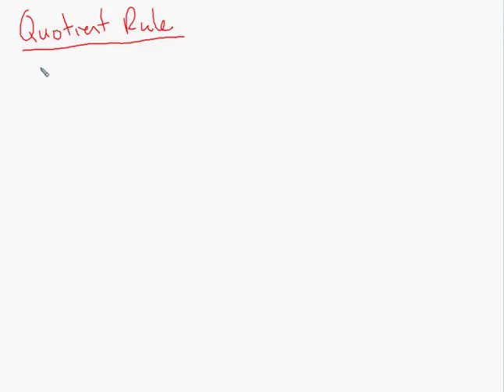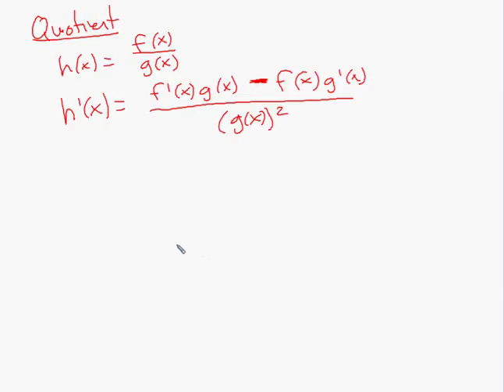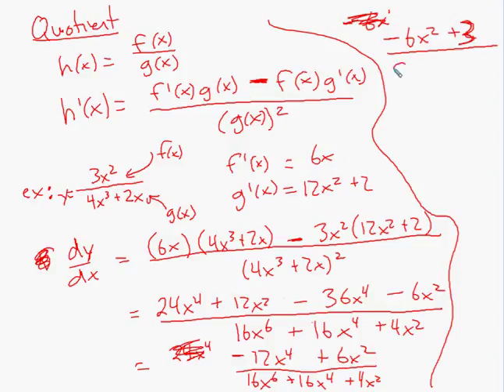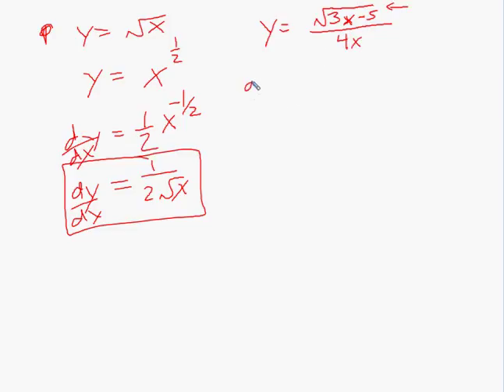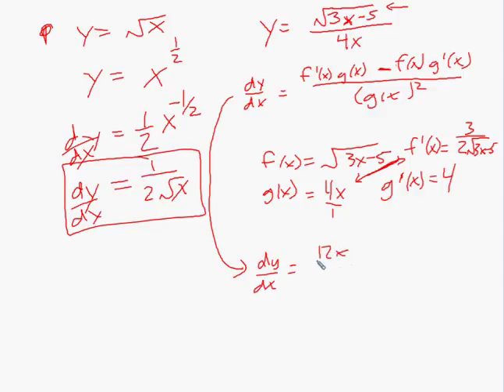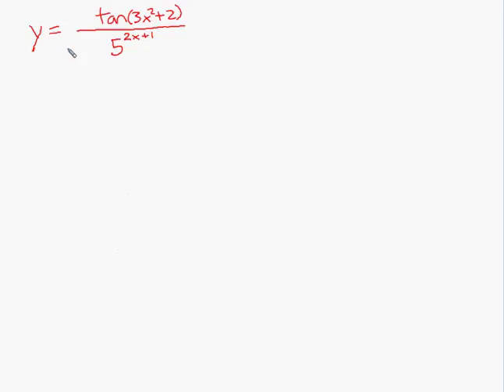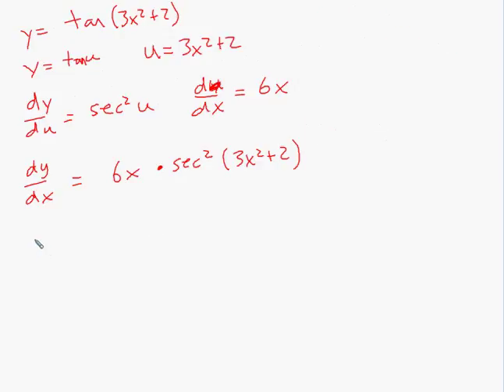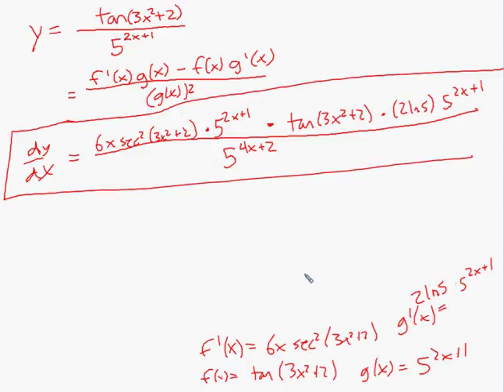PreCalc 11 quot rule